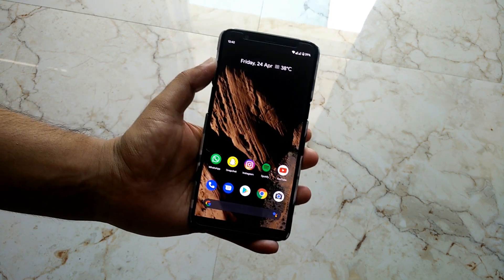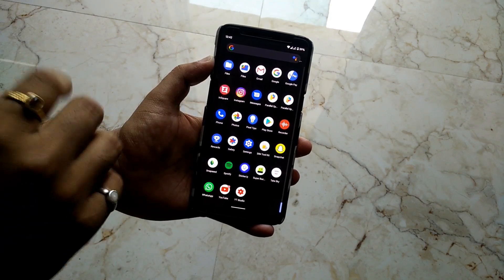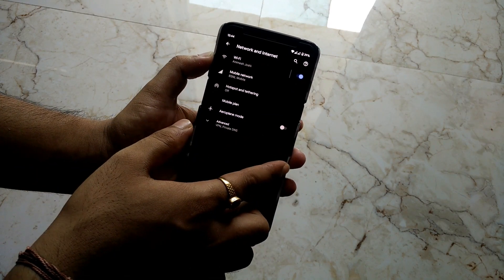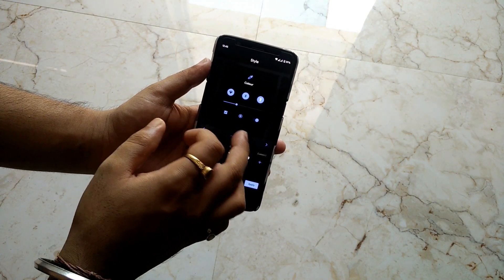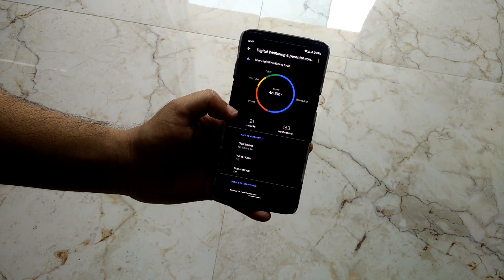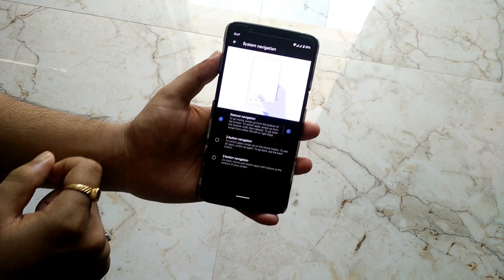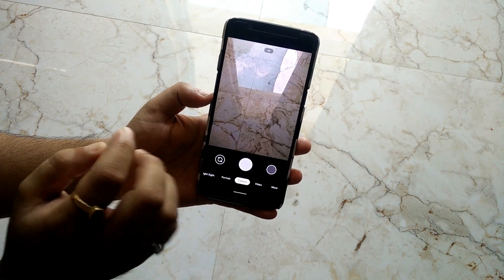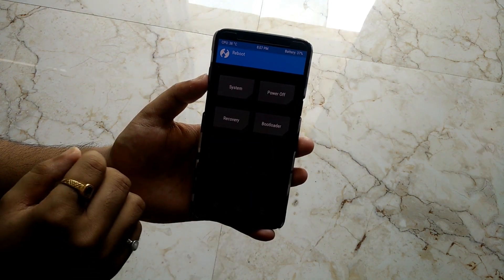Install & Review | Pixel Experience | Android 10 | OnePlus 5T | Stable | April 2020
How to flash Pixel Experience rom on OnePlus 5T and Review

Any suggestions or queries do mention in the comments below